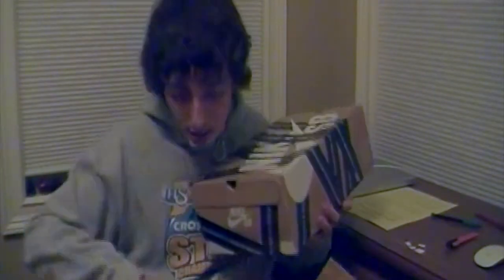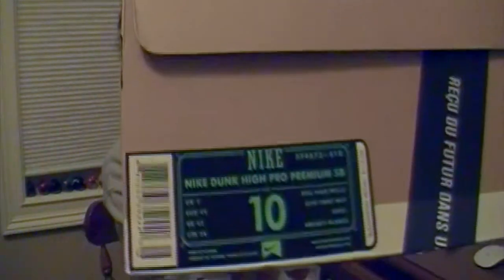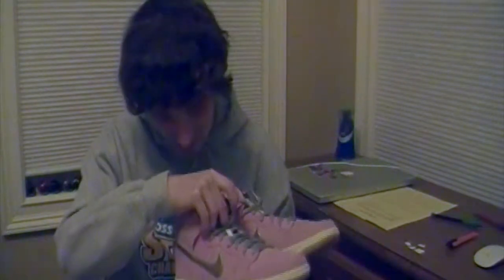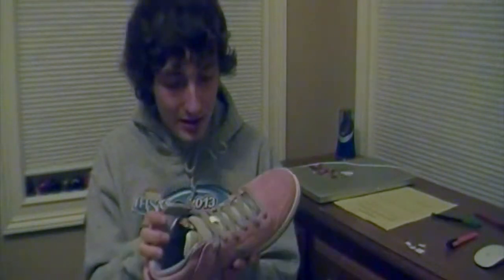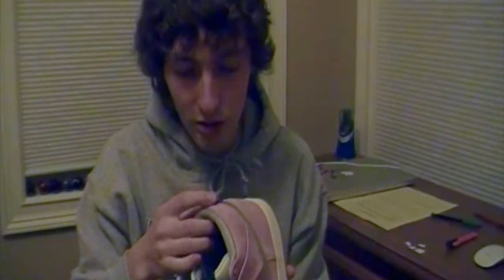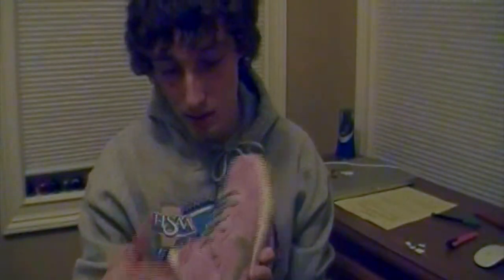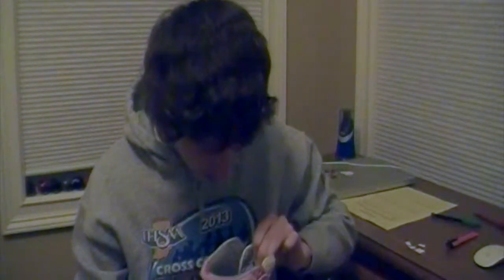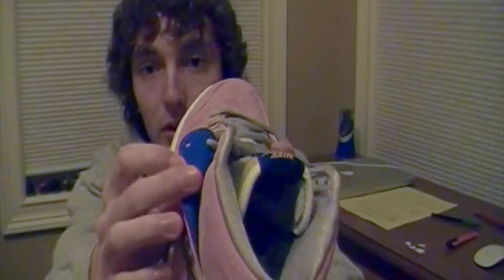When Pigs Fly Dunk High SB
A quick look at the When Pigs Fly Dunk High SB.
Let me know your thoughts and what you've been picking up down below!